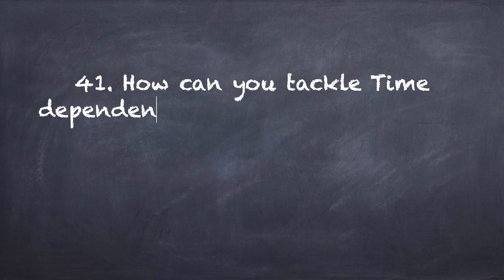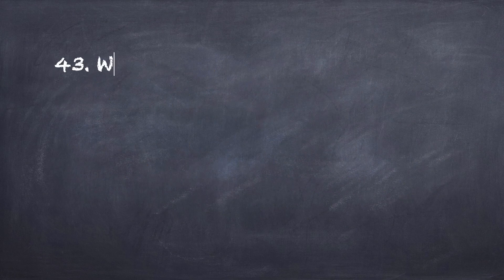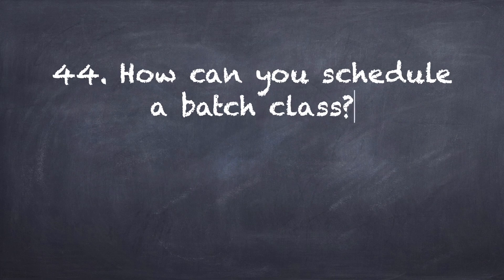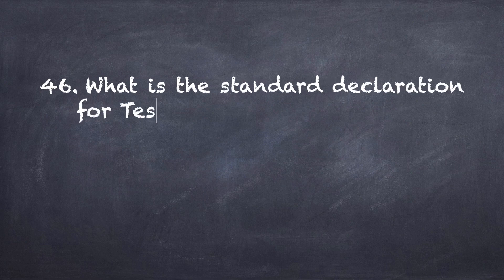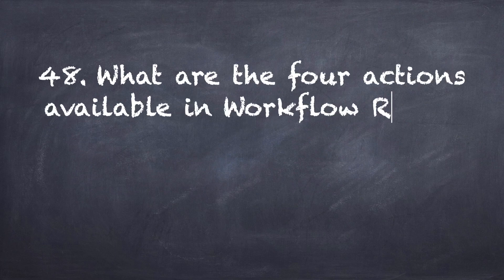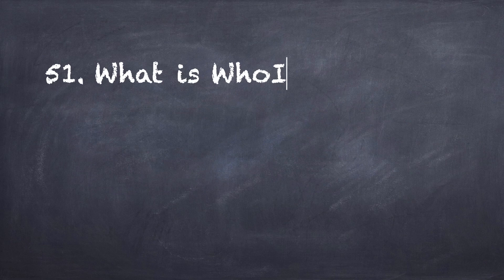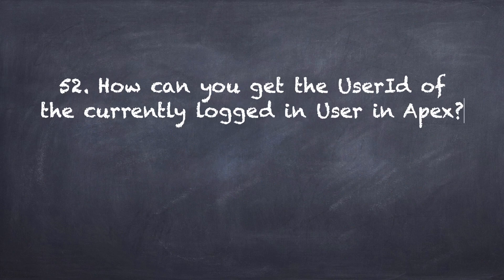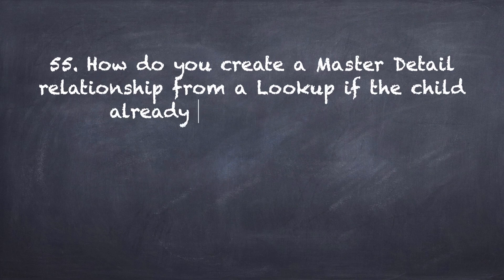Questions 41-55 | 65 Salesforce Interview Questions | Salesforce Makes Sense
Salesforce is the world’s leading CRM service provider currently. They have more than 40% market share in the Cloud CRM space and dominate the overall CRM industry with a market share of about 20%. They have been rated the world’s #1 CRM for two consecutive years now.
About 4.2 million jobs will be created via the Salesforce ecosystem by 2024 which means lots of interview opportunities are coming up for anyone who wants a dream job in this fast growing Salesforce ecosystem.

This is why, I have shortlisted this definitive list of 65 Salesforce interview questions which will help you prepare for a salesforce interview. This will certainly help you land a top-notch job in the domain of your passion.

This course covers almost all the important topics which interviewers generally ask. So, if you are someone who wants to switch to better roles, or just land a brand new job in Salesforce, this course is tailored for you.

This is a digital chalkboard format course. You will see questions coming up divided into sections and you will see the answers immediately. It's not a test for you, but it's time to learn and understand concepts. Feel free to pause at the answers, do some research, read more about the question in hand, and come back to the video and continue.
This will help you expand your knowledge and you will be confident when you sit for any interview.